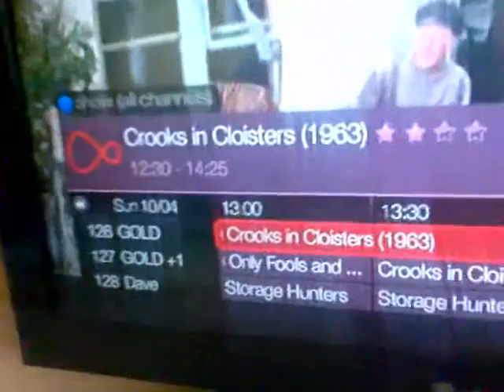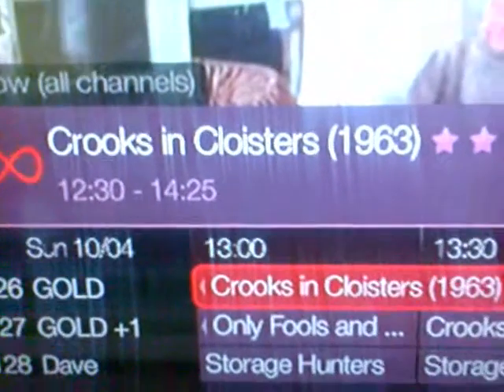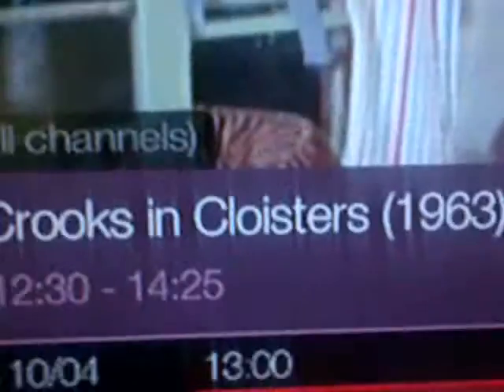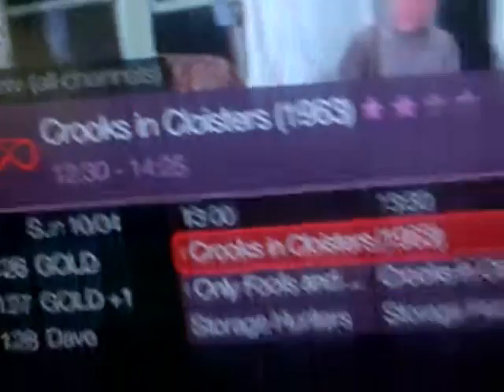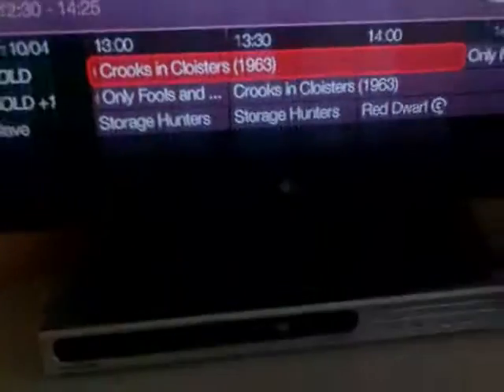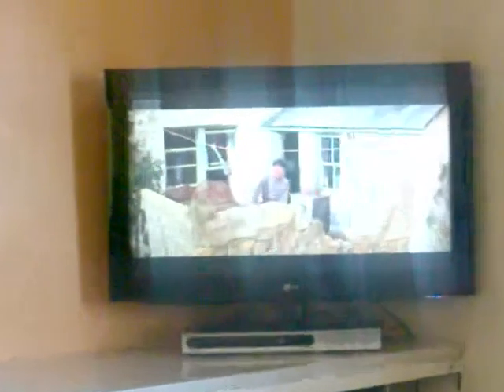Brick work in Crooks in Cloisters 1963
crazy joins and joints in a wall.